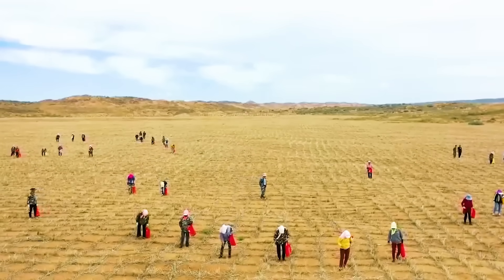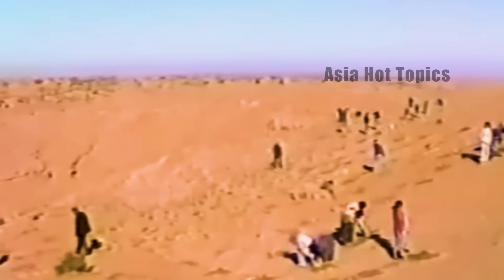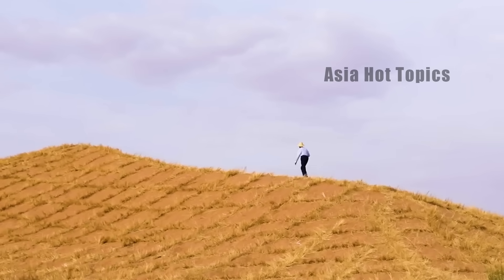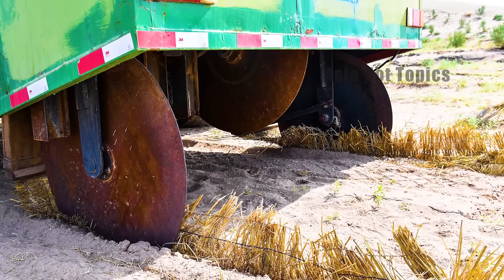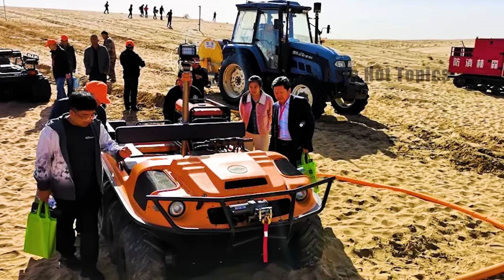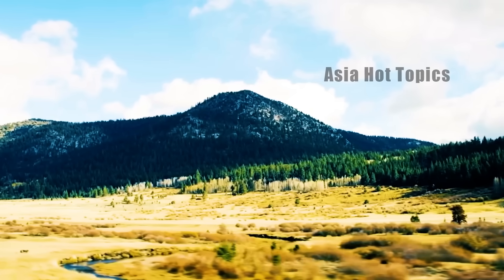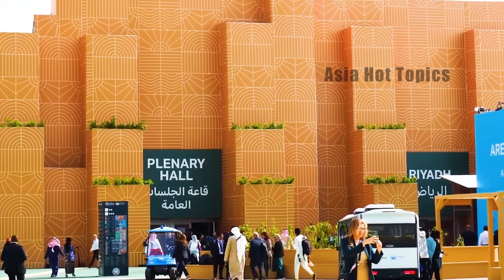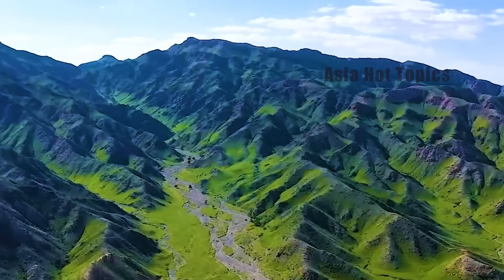Unbelievable! China's 8,000 Tree-Planting Robots Are Transforming Deserts into Green Oases!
In recent years, an amazing green revolution has been quietly taking place in China's vast deserts.

In the second half of 2024, a 3,046-kilometer green ecological barrier in China's desert area finally completed the final splicing.

According to US satellite remote sensing images, this has become the world's longest green ecological barrier around the desert, which can be regarded as a great achievement in the confrontation between humans and nature.

Many people wonder how this green barrier of more than 3,000 kilometers was built?

According to my investigation, in order to prevent the expansion of desertification, China has invested about 8,000 advanced sand control robots.

These robots are powerful and can not only automatically plant seedlings, but also improve soil structure, precise irrigation, and complete the entire process of tree planting.

According to the staff's settings, 160 seedlings need to be planted per acre, and these smart devices can complete it in just 20 minutes, which is more than ten times more efficient.

Once this news was released, many countries with serious desertification expressed their desire to introduce this set of sand control technology and equipment. They believe that China's achievements will promote global desertification control and change the future desert ecological environment.

This Is A Channel That Discusses China's Strategy And The Rise Of Asia. We Will Provide An In-Depth Analysis Of The Development Trends In Asia And The Impact Of China's Rise In This New Era.
🎥FOOTAGE licensed through StoryBlocks and Filmpac.